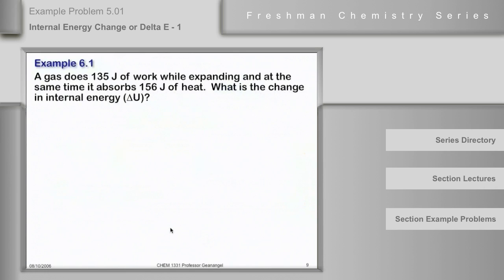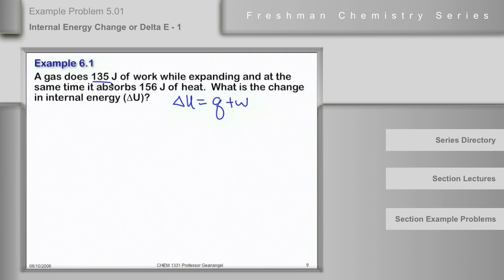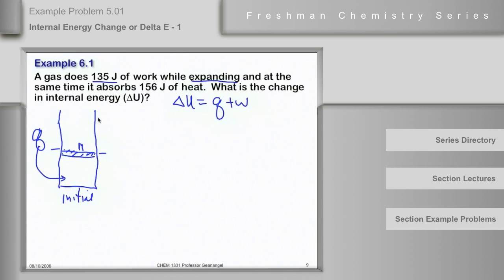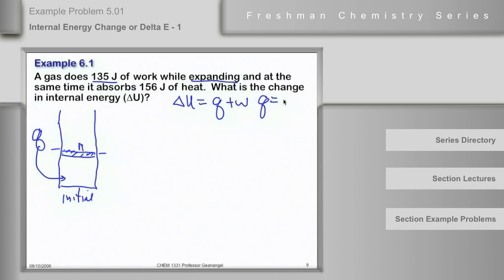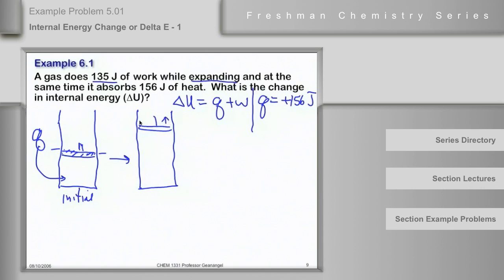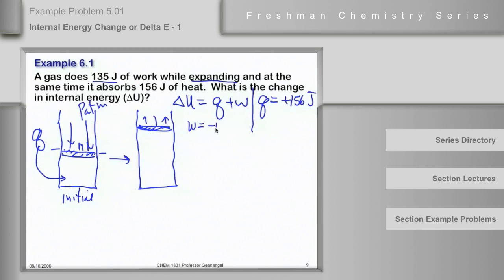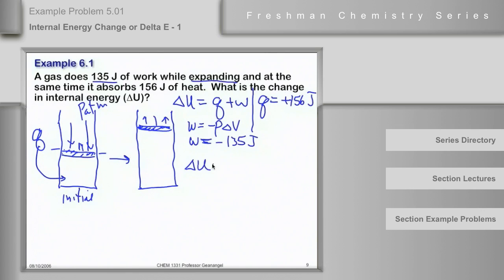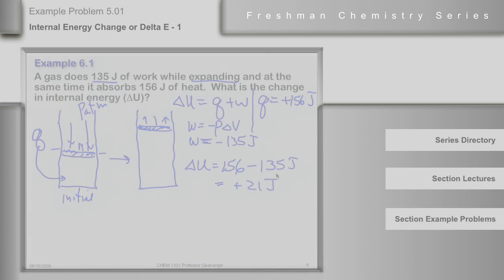Chemistry Help Workshop 5.01: Internal Energy Change or Delta E - Example 1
In this Chemistry Help Workshop video, Professor Geanangel demonstrates how to solve for delta E from q and w in this example problem.